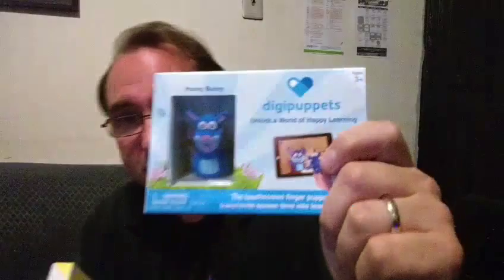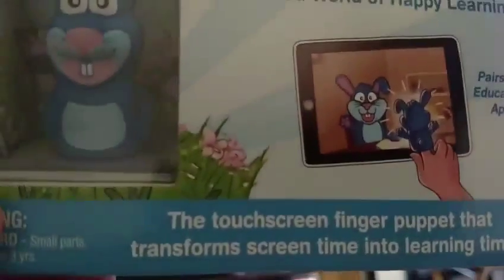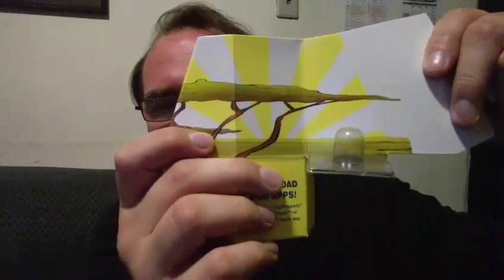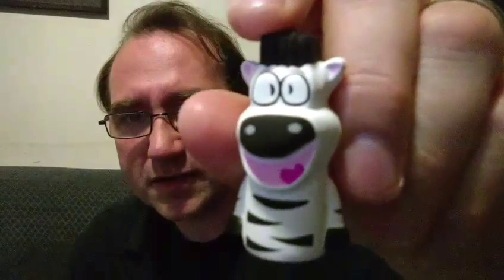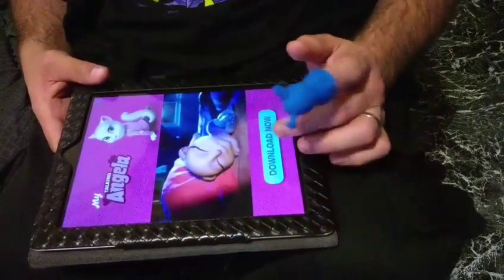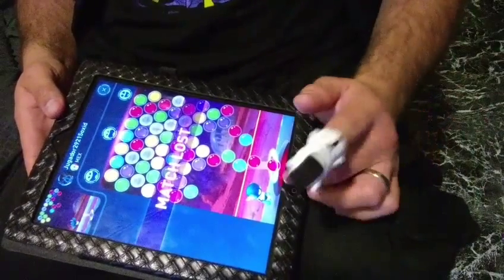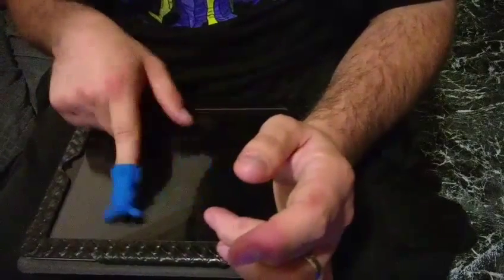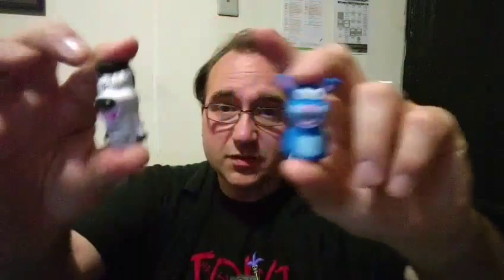Digipuppets by Digipuppets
Digipuppets